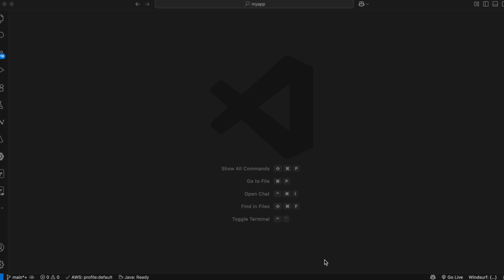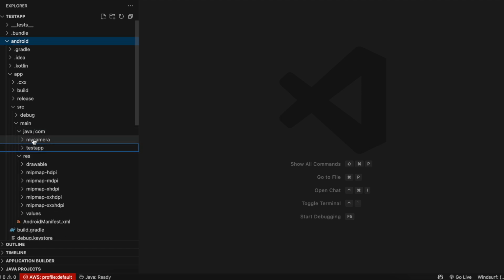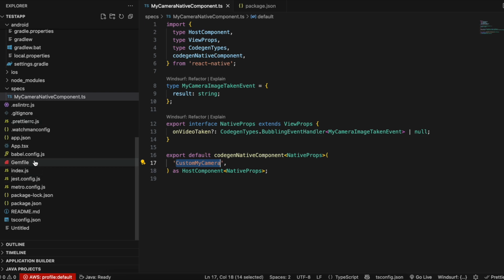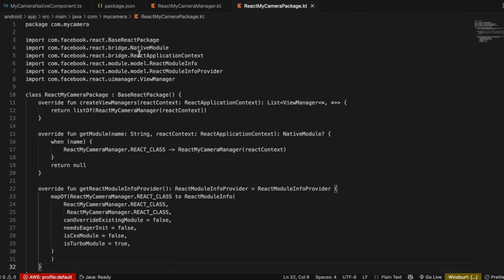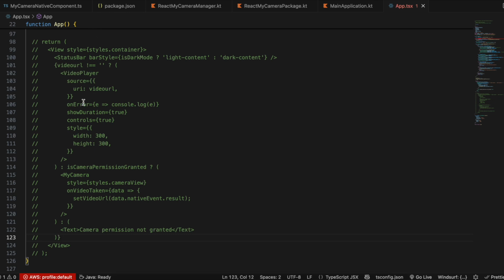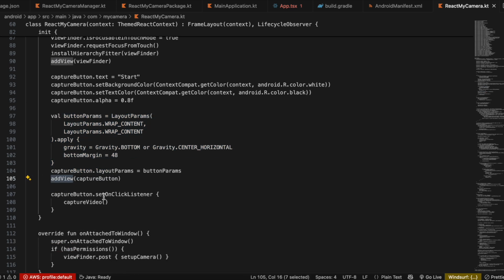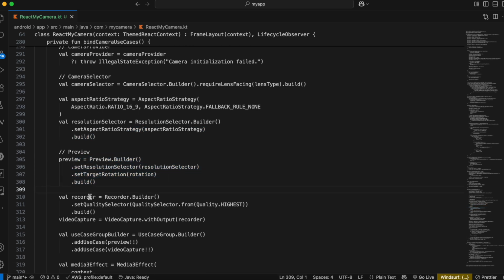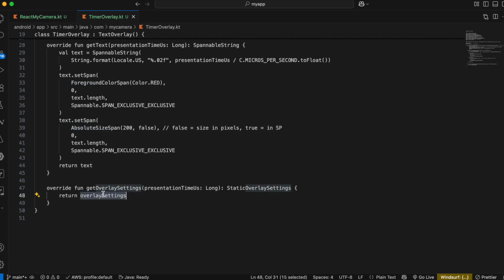How to Overlay Text + Image on Live Camera Video Recording in React Native for ANDroid using CameraX